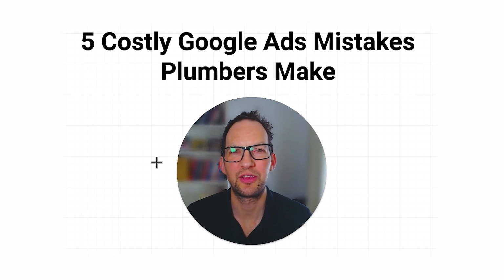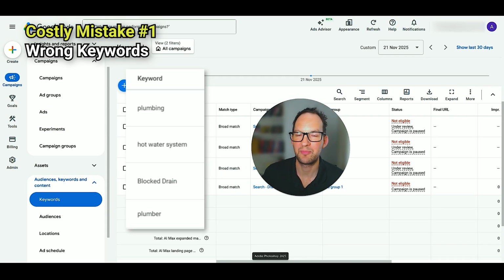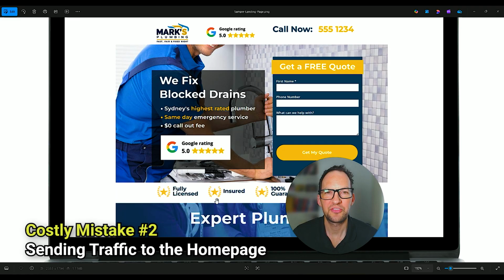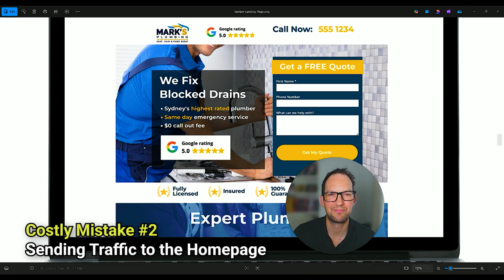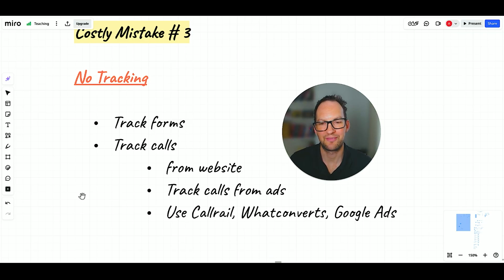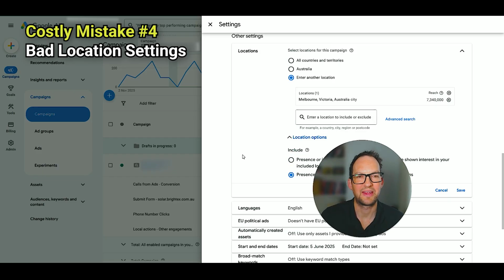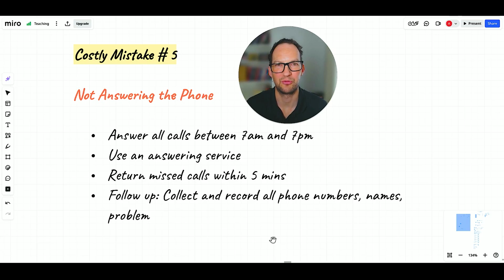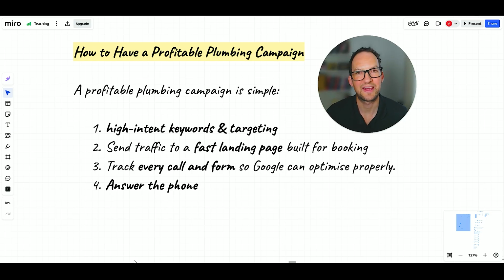5 BIG Mistakes Plumbers Make with Google Ads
If you're a plumber struggling with high lead costs and a quiet phone, this plumbing google ads tutorial is for you.

We cover common mistakes specifically impact the result of google ads for plumbers , showing you quick fixes to improve your campaigns.

Learn how to reduce cost per lead and get your plumbing business ringing more effectively by avoiding these pitfalls, including the biggest issue outside of Google Ads.